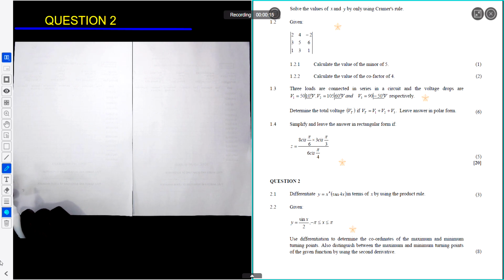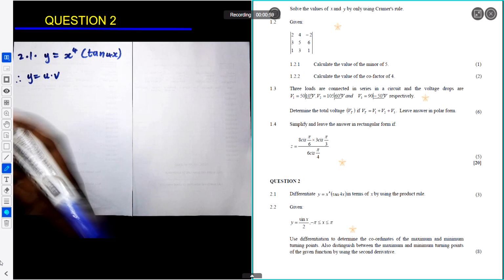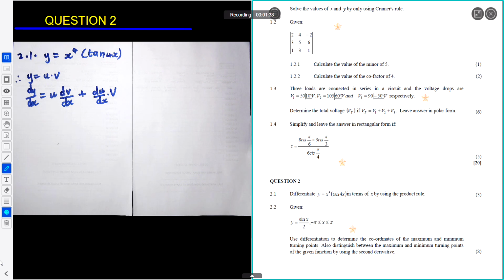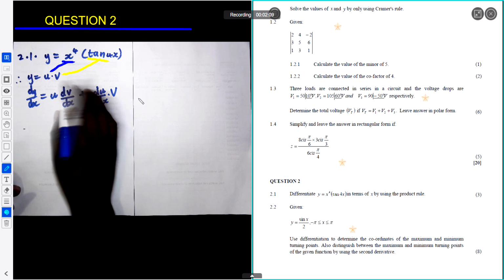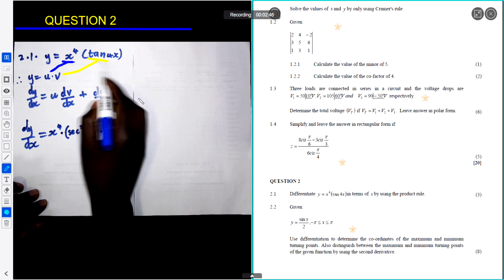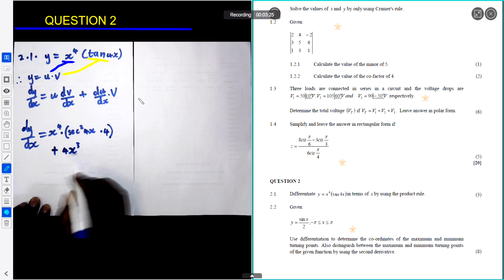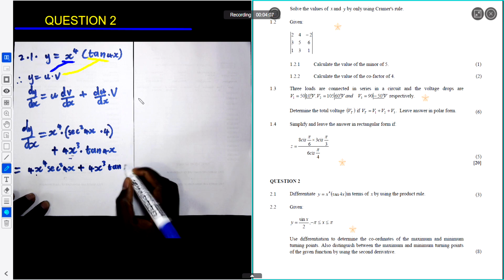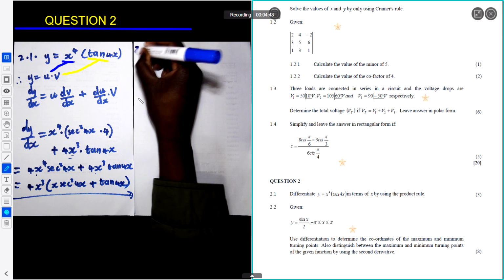N4 Maths |29 March 2019 Exam| Question 2.1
Welcome to ReproXMath!

In this lesson, we work through Question 2.1 from the N4 Mathematics 29 March 2019 Examination Paper. Every solution is explained step by step using the methods expected in NATED/TVET examinations.

This video is ideal for students preparing for:
📘 N4 Mathematics Tests
📘 TVET College Examinations
📘 NATED Engineering Studies
📘 Final N4 Mathematics Examination